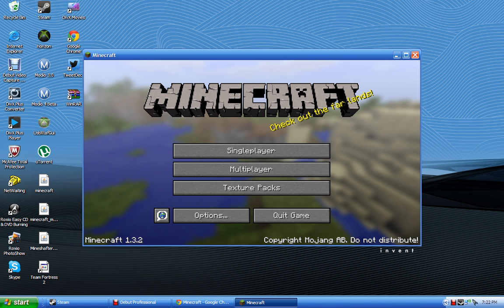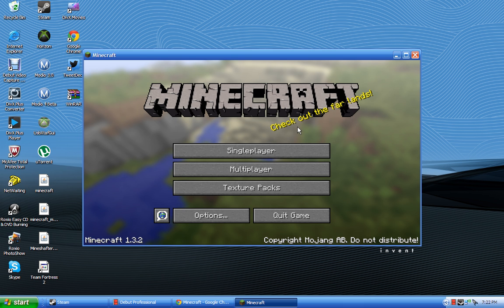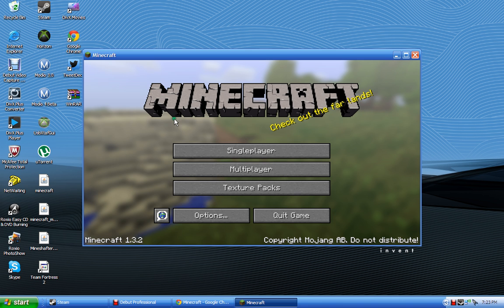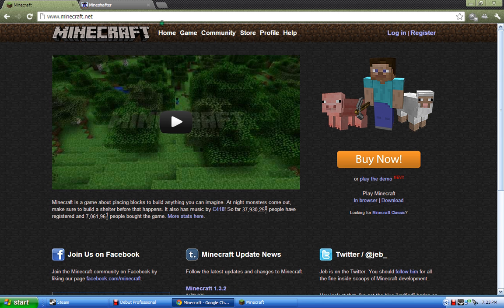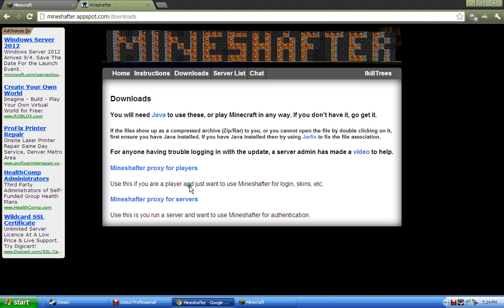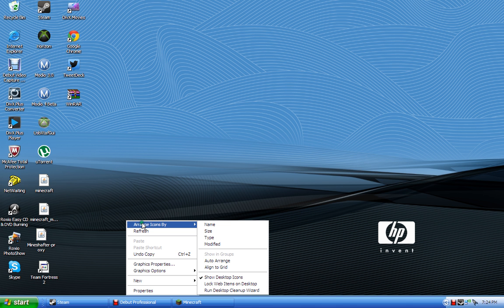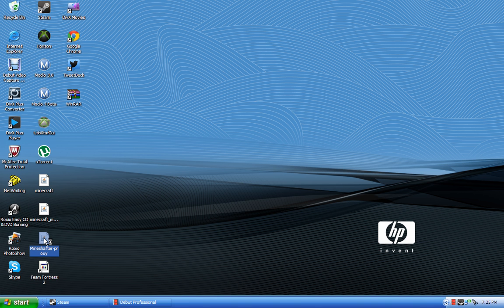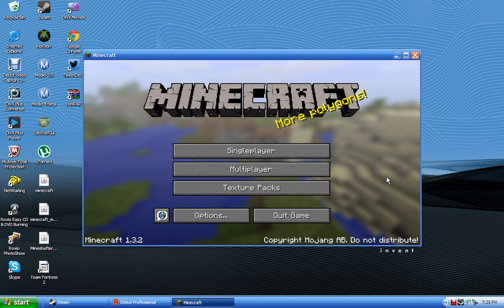how to get minecraft for free!!!